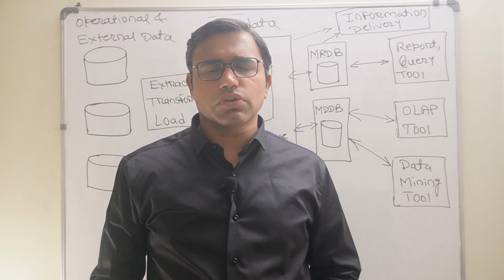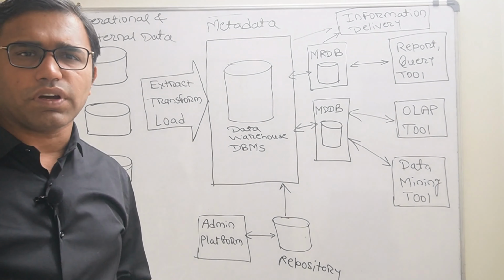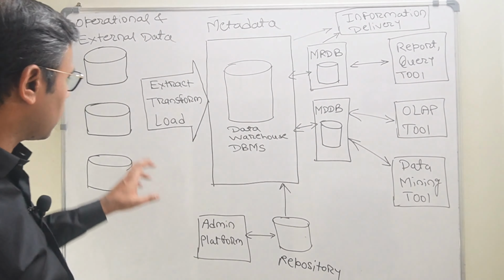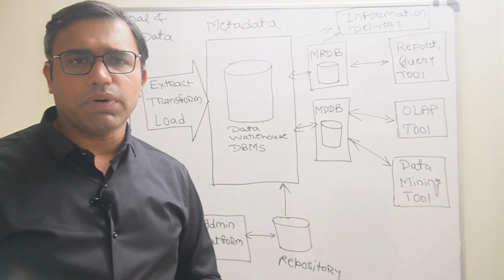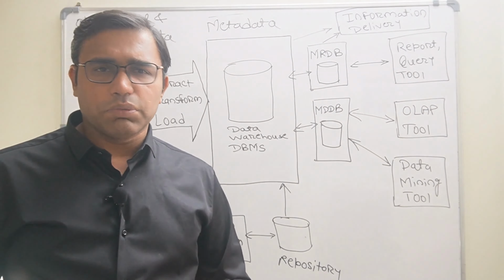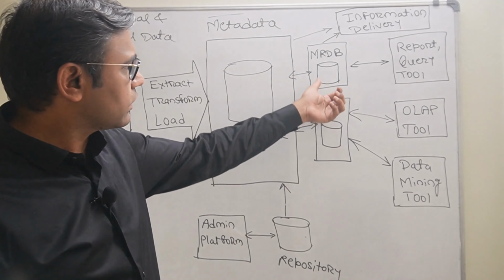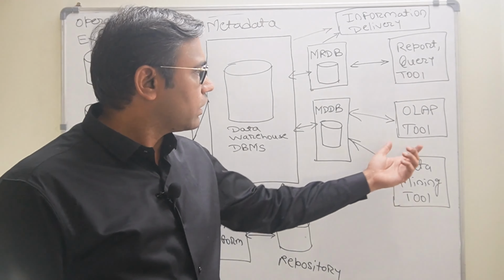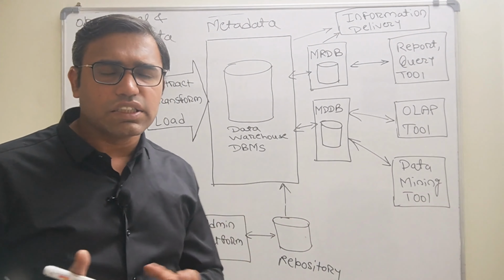Data Warehouse Architecture | Data Warehousing and Mining | Quick Engineering | Ashish Chandak